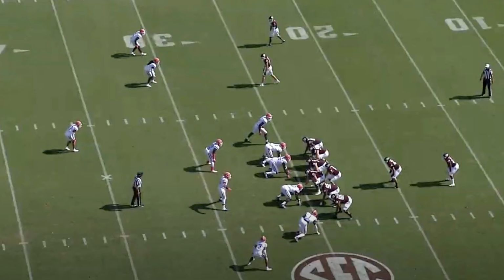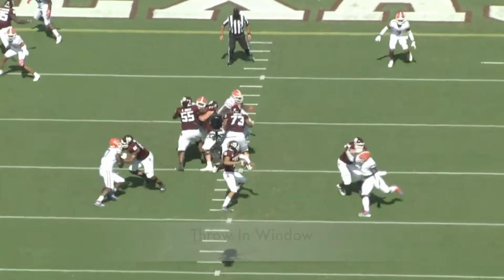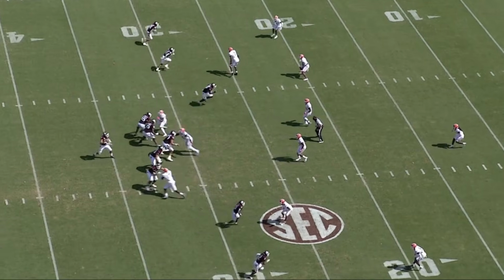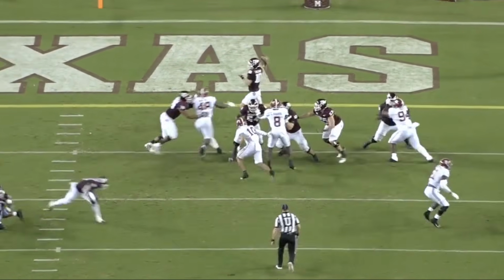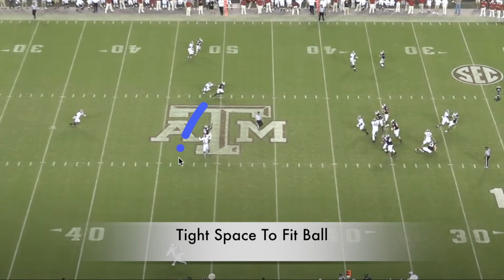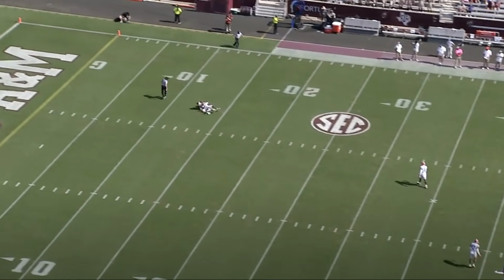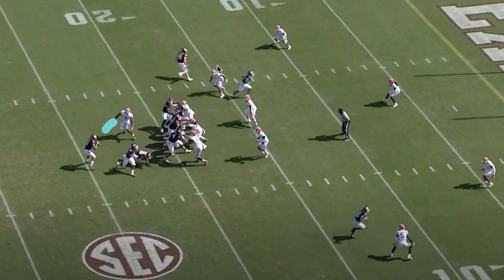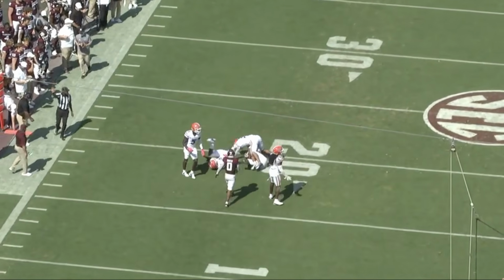Texas A&M Football: "Deep Dive" Into Jimbo Fisher's Offensive System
In this video we do our best to breakdown Jimbo Fisher's offense for the Aggies. We look at film from several of the Aggies better games as we discuss the offensive approach and talk about what the offense looks like when it is at its best.